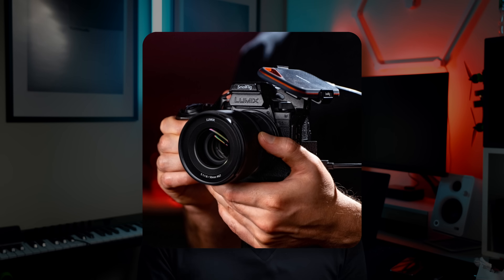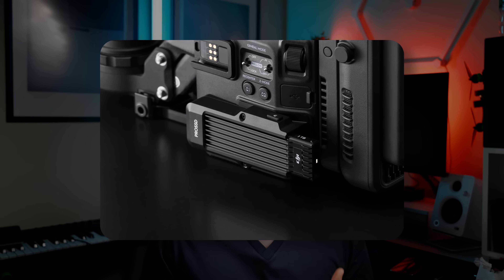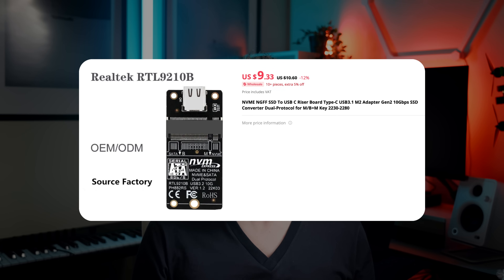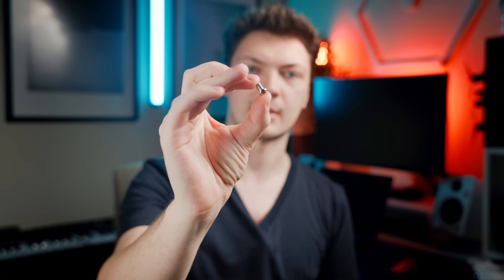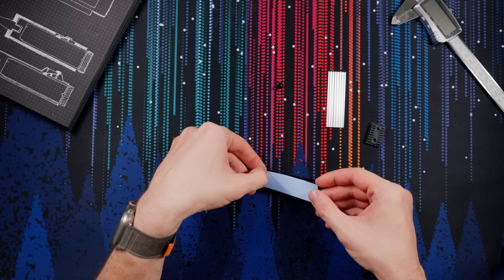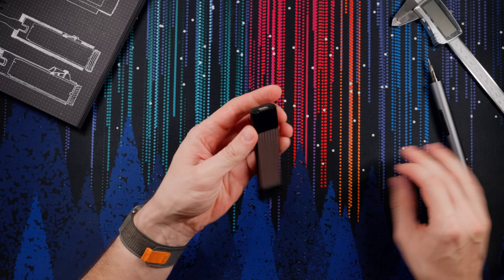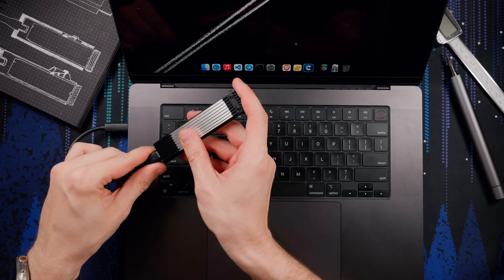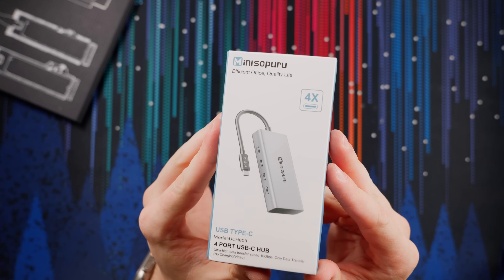Free DIY Pro SSD Mag Recording System for Any Camera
I wanted a DJI-like interchangeable SSD mag system for my new camera but I couldn't find anything I'd be happy with.
So I made one.

**Shopping list:**

M.2 to Type-C Adapter Board:

Heat sink + thermal pad:

4-way USB-C 40Gbps Hub:

Timestamps:
0:00 - Intro
0:28 - Why?
1:44 - Mandatory showcase sequence
2:02 - DJI Inspiration (not like the drone, but like)
2:36 - How it works
3:00 - 3D-print files
3:37 - Shopping list
4:11 - Mag assembly
5:33 - Mount assembly
7:39 - Docking bay
8:18 - Docking bay assembly
9:51 - Outro and final advise